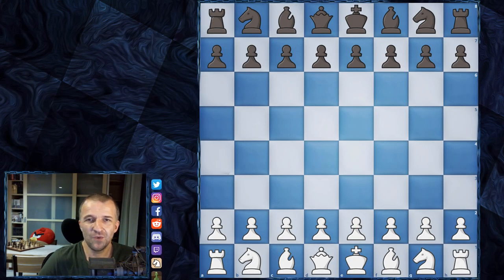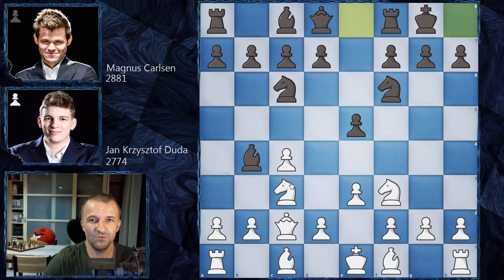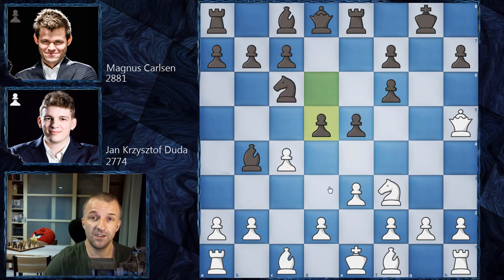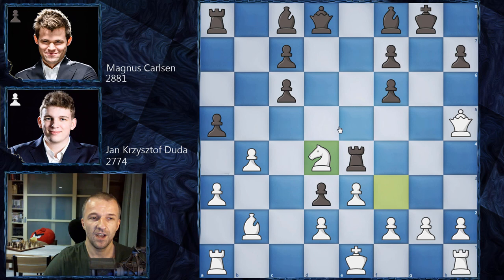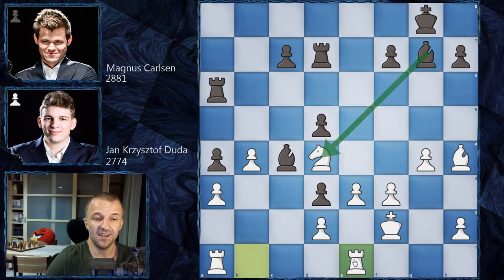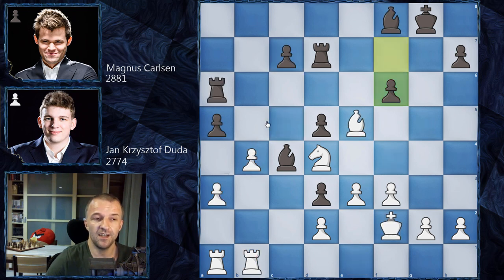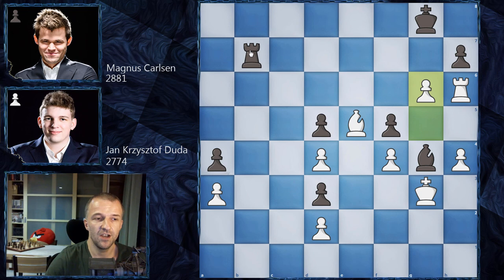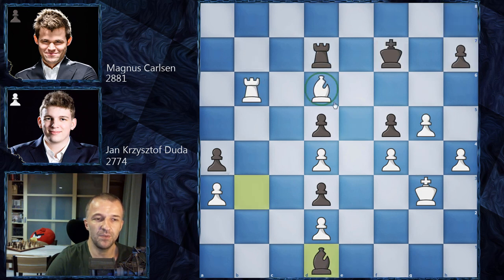Fancy Opening + Standings | Duda vs Carlsen | Lindores Abbey Rapid Challenge 2020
Jan Krzysztof Duda vs Carlsen games are always exciting as Polish grandmaster doesn't fear to play for the win against the best in the World. We had quite fancy variation of English Opening where Carlsen's king position was messed up and his pawn structure wasn't great as well. Duda played very solid game and even he had a chance to finish the game earlier he simply built his advantage in the middle game. That was definitely not good example of Magnus Carlsen chess games but successful one for Jan. We recommend to watch it as a nice chess video for beginners as you can learn how difficult is to play with extravagant pawn structure, even for World Champion.

Lindores Abbey Rapid Challenge 2020 is an online tournament played as part of Magnus Carlsen Tour. Twelve supergrandmasters compete on chess24.com platform for the $150,000 prizes. And Lindores Abbey chess tournament was played year ago in Scotland, more about that in my first video - check the playlist for more information.

Mordimer Chess focus on educational aspects of chess by showing the games of the best players in history. We aspire to become the best youtube chess channel and we believe watching videos with analyses like English Opening can learn chess skills and give you ideas how to play that opening. Watching chess videos for intermediate players channels not only helps to learn chess strategy and various ideas but also - like in this case - teach you how to enjoy chess. We strongly recommend to follow our videos to increase awareness in critical positions which can appear in your games. If you want to see quality content from Lindores Abbey Rapid Challenge 2020 or like in this case English Opening chess explained, don't forget to follow us and see you in the next one. Another chess videos of one of the best youtube chess channels are coming.

Jan Krzysztof Duda vs Magnus Carlsen, Lindores Abbey Rapid Challenge 2020
English Opening: King's English Variation, Four Knights Variation [A28]
1. c4 e5 2. Nc3 Nf6 3. Nf3 Nc6 4. e3 Bb4 5. Qc2 O-O 6. Nd5 Re8 7. Qf5 d6 8. Nxf6+ gxf6 9. Qh5 d5 10. a3 Bf8 11. Bd3 e4 12. cxd5 exd3 13. dxc6 bxc6 14. b4 a5 15. Bb2 Re4 16. Nd4 Qd5 17. Qxd5 cxd5 18. f3 Re8 19. Nb5 Re7 20. Bxf6 Rd7 21. Kf2 Ba6 22. Nd4 Bc4 23. Rhb1 Ra6 24. Be5 f6 25. b5 Rb6 26. Bf4 a4 27. g4 Bc5 28. h4 Kf7 29. Kg3 Bxd4 30. exd4 Bxb5 31. Rb4 Re7 32. Rab1 Bc4 33. Rxb6 cxb6 34. Rxb6 Bb3 35. Bd6 Rd7 36. f4 f5 37. g5 Bd1 38. Bc5 Kg7 39. Kf2 Rd8 40. Rb7+ Kg6 41. Re7 Rb8 42. Re6+ Kh5 43. Kg3 1-0

0:07 Introduction of Magnus Carlsen vs Jan Krzysztof Duda
1:13 The chess game begins here

BTC: 3PS4MzhvGxf1UMy9Jy6oKyDfmq6RLTHy2M
ETH: 0x8B6f7C1eE5D683fEF0F58d37aB855244fED966Df
LTC: MBqUjZteEa4c6ANi7HGM538btTxii41T1r